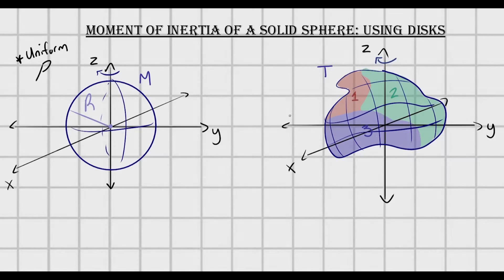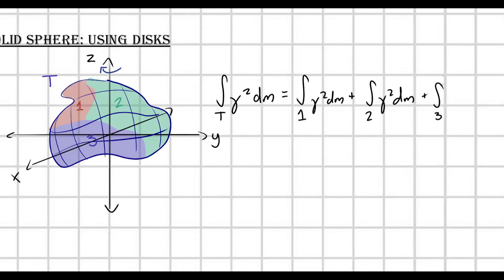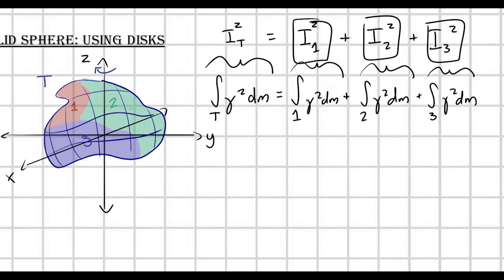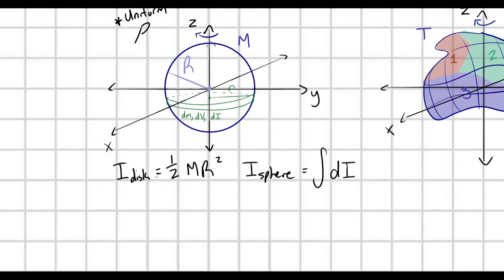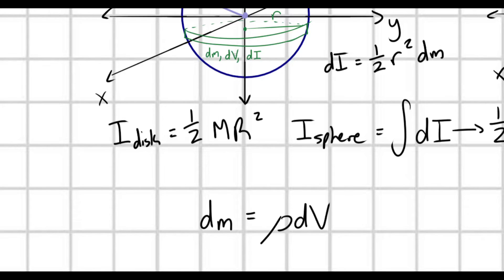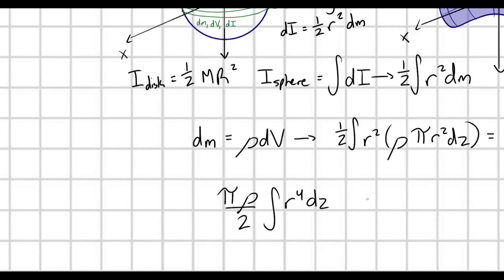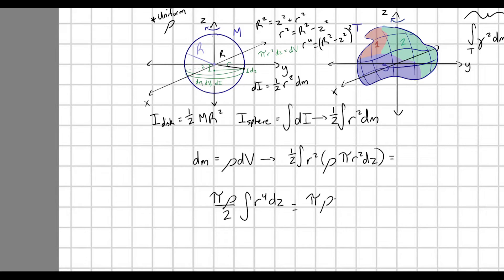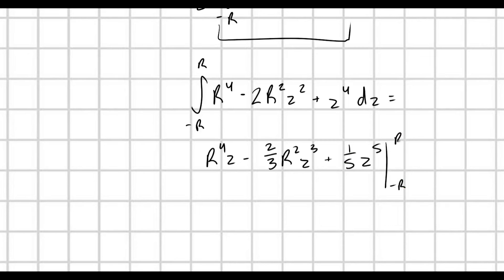Moment of Inertia of Solid Sphere Using Disks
Here we compute the moment of inertia of a solid sphere by subdividing it into a stack of infinitesimally thin disks of height dz. Enjoy :3